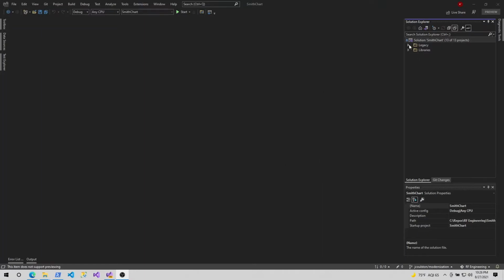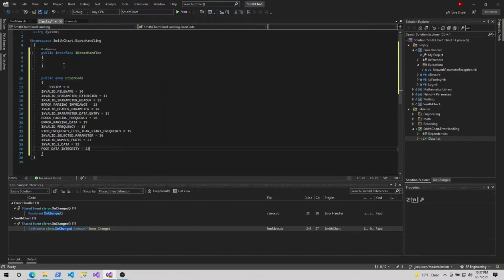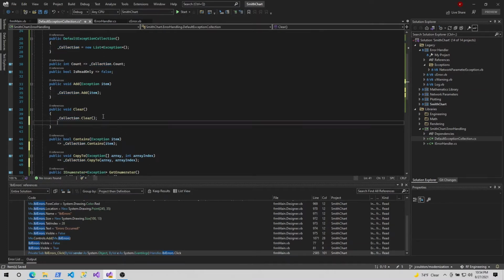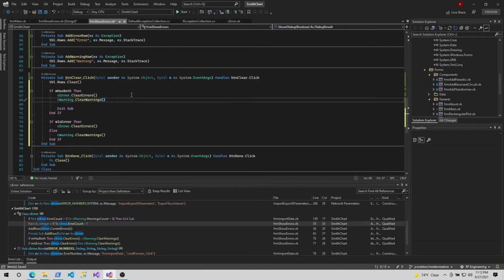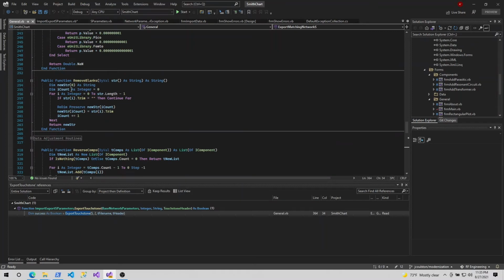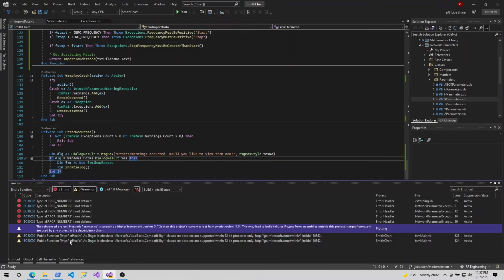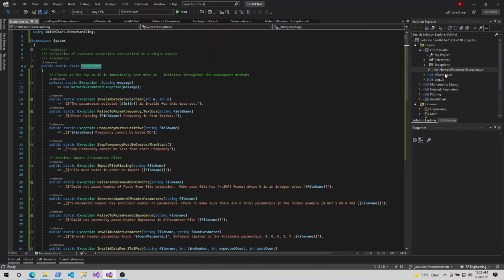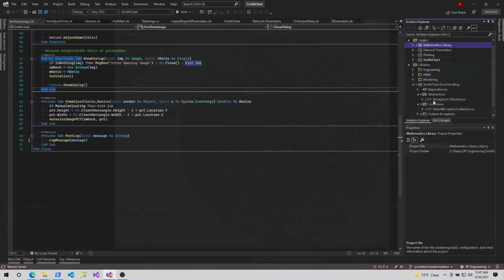Refactor Nation | VB to C# | SmithChart (Part 1)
🚨🚨 Refactoring to Better Code! 🚨🚨

Every time we enter a codebase, we should follow the boy scout rule, leave the code better than it was when you started. In this example we will work to refactor an older VB Windows Form application into a modern .NET Core WPF Application for modern Windows. We will work from the outside in ensuring the app works along the way.

We will be refactoring a SmithChart application used by Microwave and RF Engineers.

📝Interested in taking your development skills to the next level and working with a best-in-class team? Drop us a line at

00:00 - Introduction and Main Points
00:31 - SmithChart Application Overview
05:45 - Code Overview
07:50 - Error Handler - Errors
31:45 - Error Handler - Warnings
39:02 - Exception Handling & Messages
01:08:35 - Log (Serilog)
01:15:00 - Clean Up
01:16:01 - Summary and Conclusion